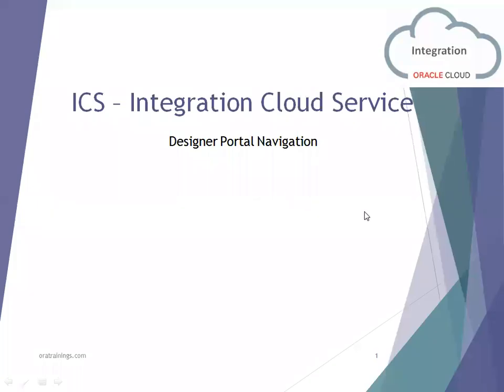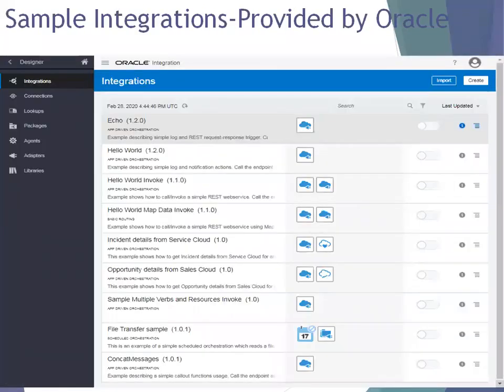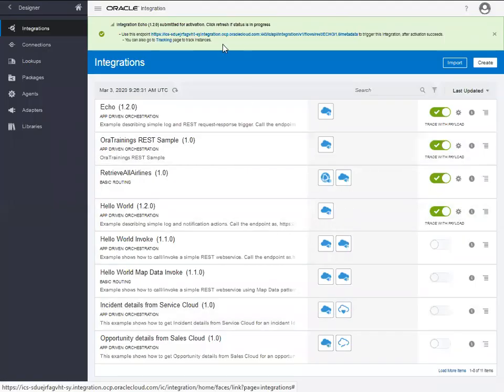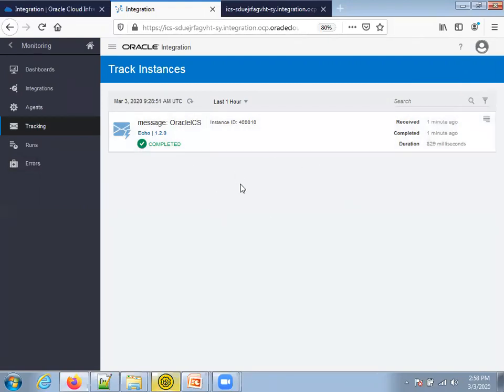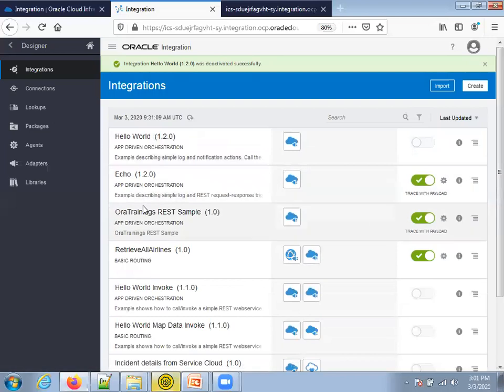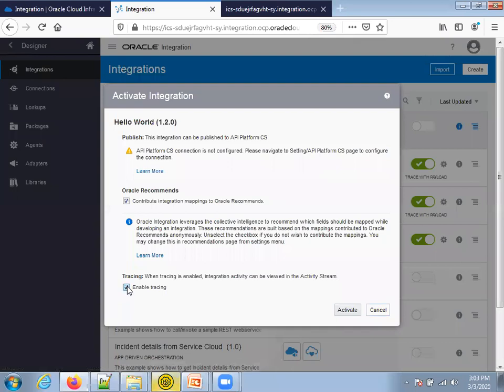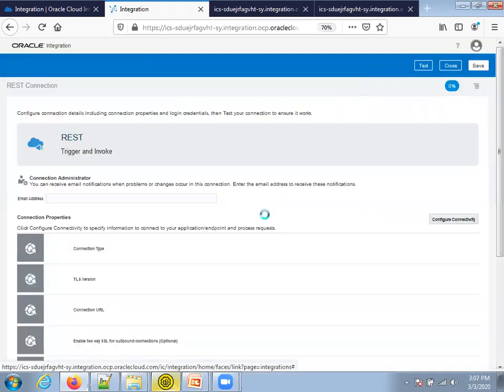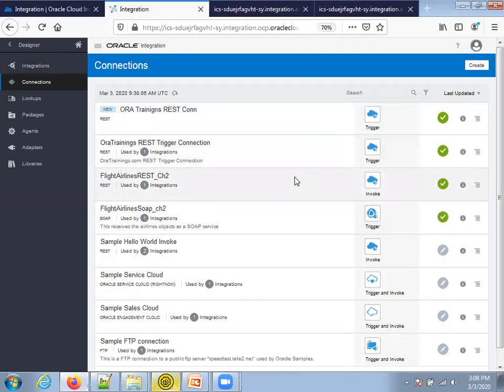Oracle ICS Demo Samples - Invocation